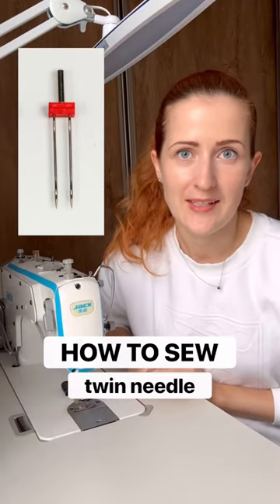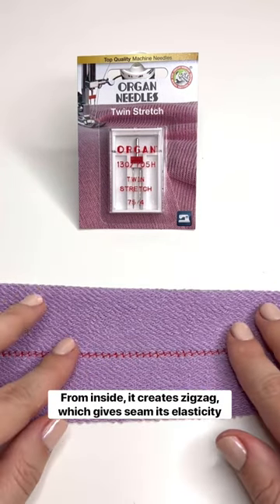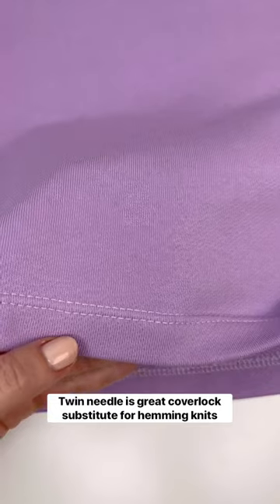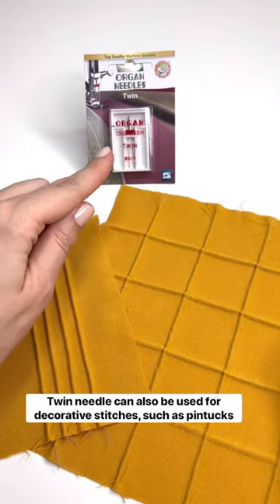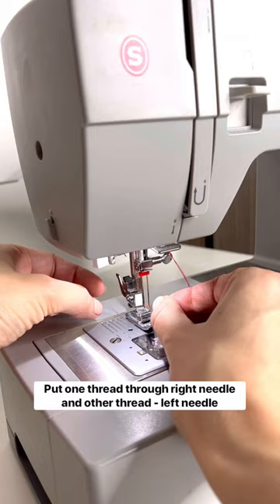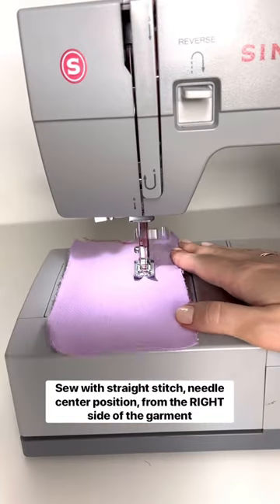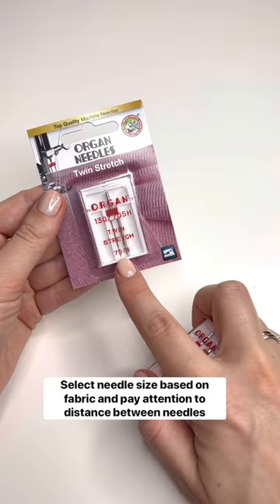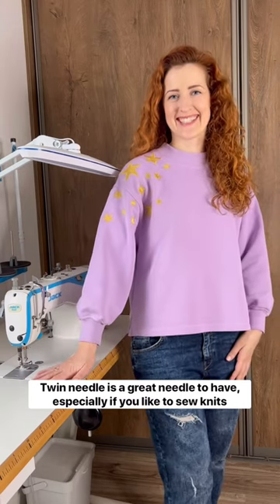Twin Needle Sewing Tips and Tricks